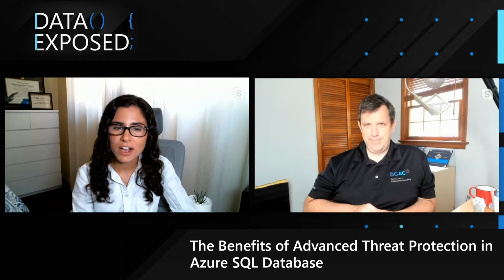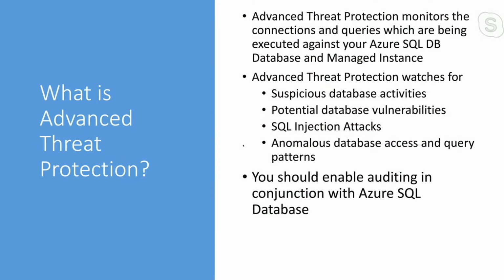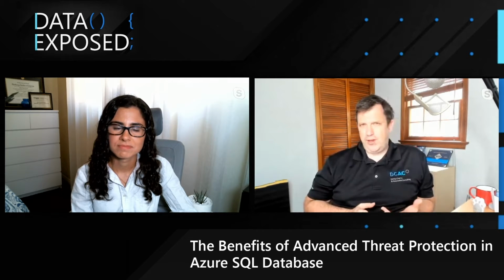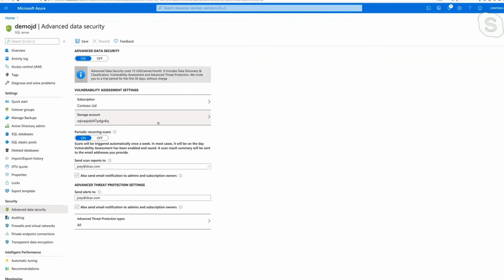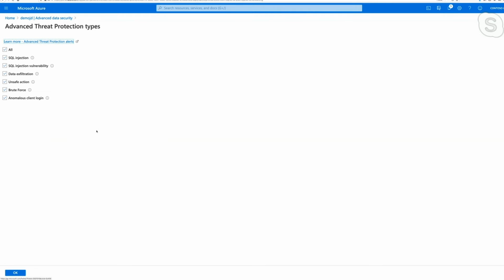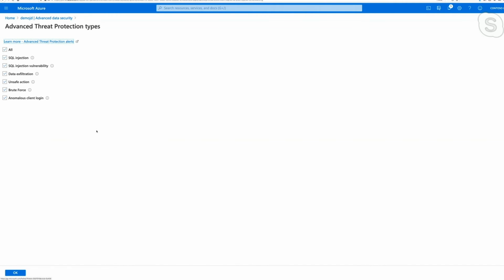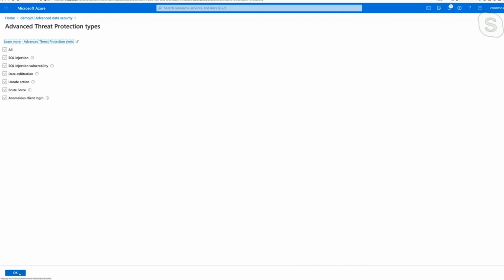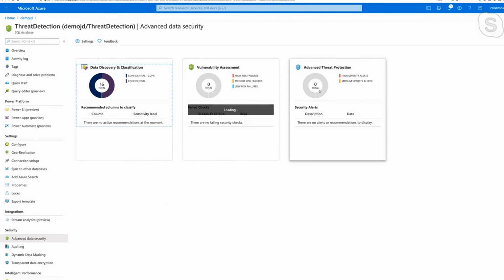The Benefits of Advanced Threat Protection in Azure SQL Database | Data Exposed: MVP Edition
One of the major benefits of Azure SQL Database is that the Azure platform provides additional protection for your database against SQL Injection attacks and Data Exfiltration, amongst other threats. Join Joey D'Antoni as he shows you how to configure Advanced Threat Protection, and some of the protections it offers.

[01:37] What is Advanced Threat Protection?
[02:46] Microsoft Azure Configuration
[03:36] Advanced Threat Protection types
[04:48] Enable auditing
[05:19] Tracking alerts

About Joey D'Antoni:
Joseph D'Antoni is a Principal Consultant at Denny Cherry and Associates Consulting. He is recognized as a VMWare vExpert and a Microsoft Data Platform MVP, and has over 20 years of experience working in both Fortune 500 and smaller firms. He has worked extensively on database platforms and cloud technologies and has specific expertise in performance tuning, infrastructure, and disaster recovery.